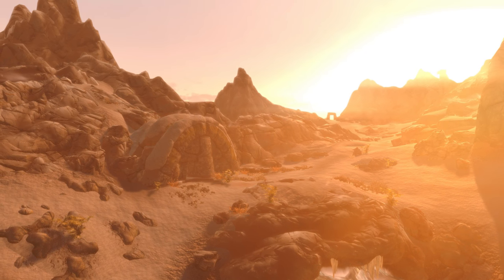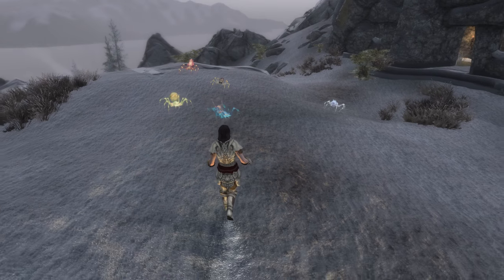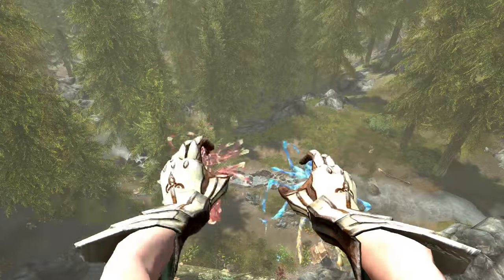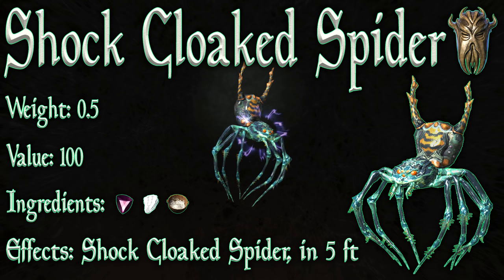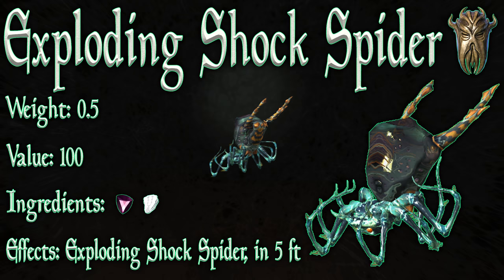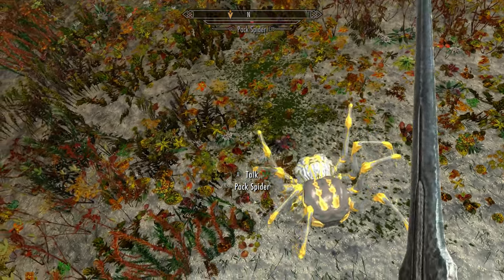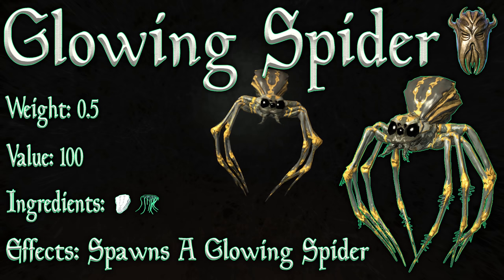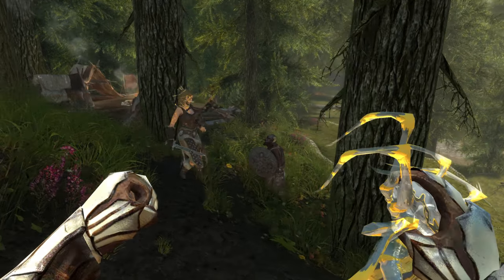Skyrim SE - Spider Scrolls - Creepy Weapon Guide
Welcome back Ladies and Gentlemen to Skyrim Special Edition!

This video is a walk through guide, in which we create and inspect the spider scrolls / weapons / utilities.
03:46 - Jumping Spiders
05:47 - Cloaked Spiders
07:57 - Exploding Spiders
09:51 - Pack Spider
12:22 - Glowing Spider
13:47 - Mind Control Spider
16:19 - Oil Spider (over powered damage spider)